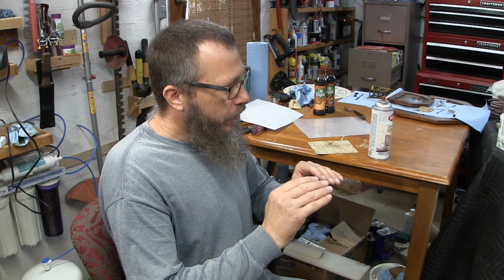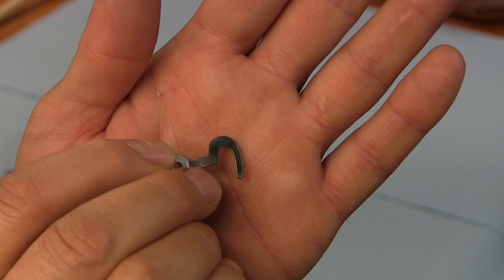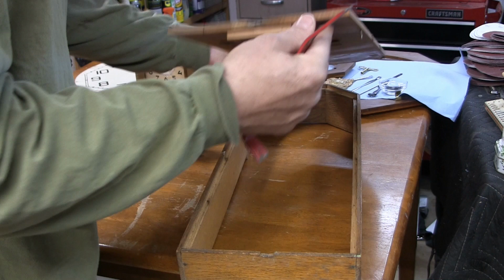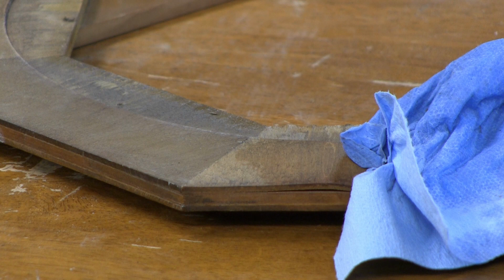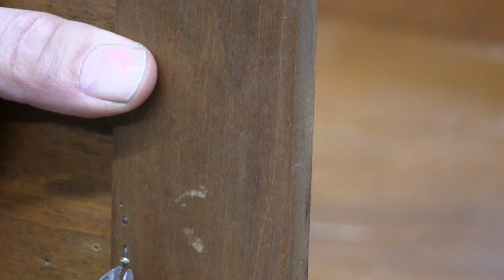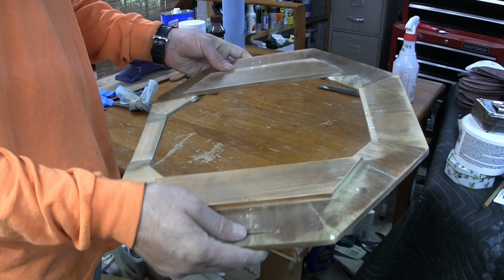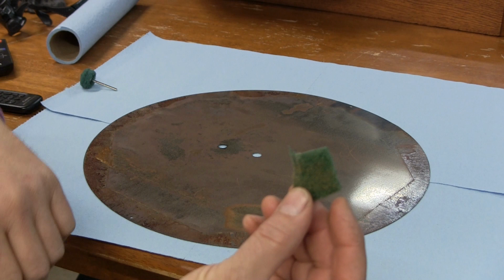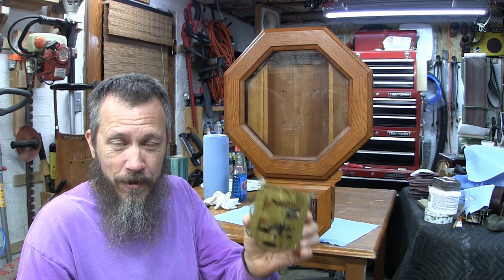1934 Ingraham Bedford Wall Clock Repair Pt 2, updated version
Part 2 in the 1934 Ingraham Wall Clock Repair Series continues the repairs to the case. Inside was quite rough and splintery. Had to also preserve the label which is always a controversial subject among clock people. My name is Ab and I thank you for joining me as I try try to get this clock case looking presentable.